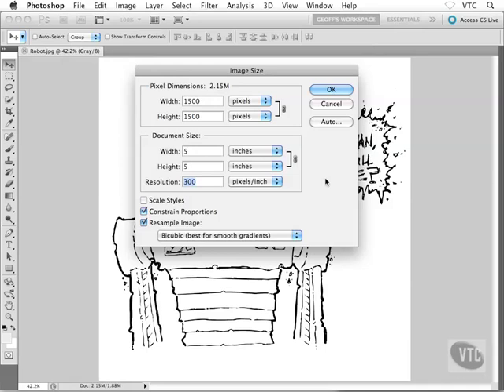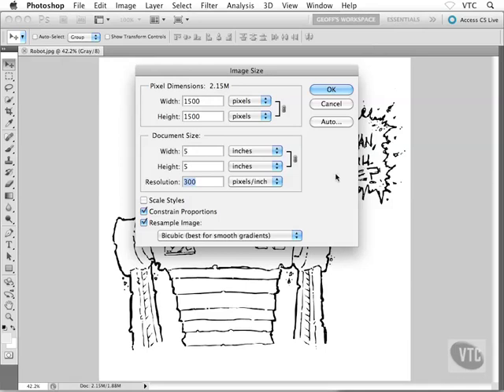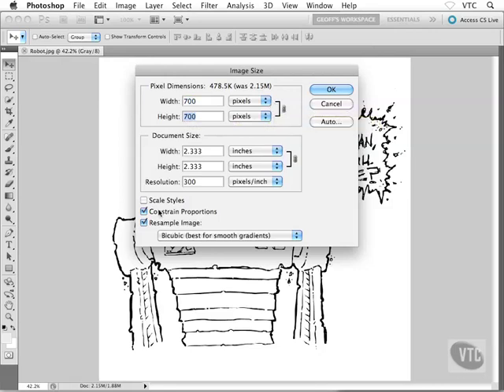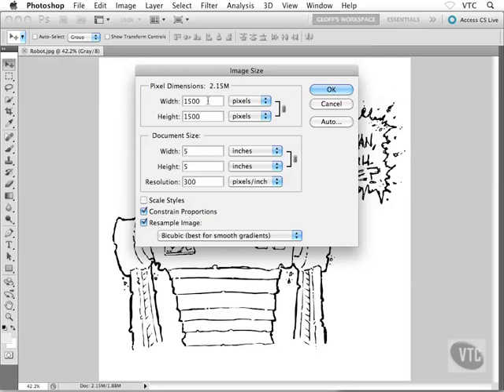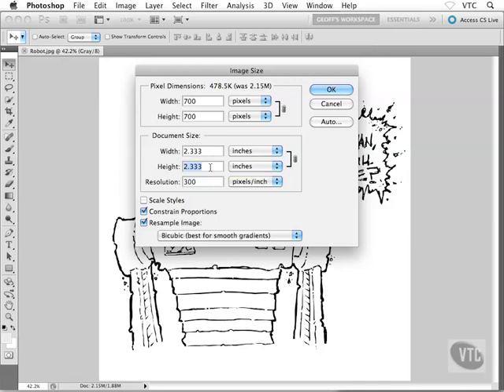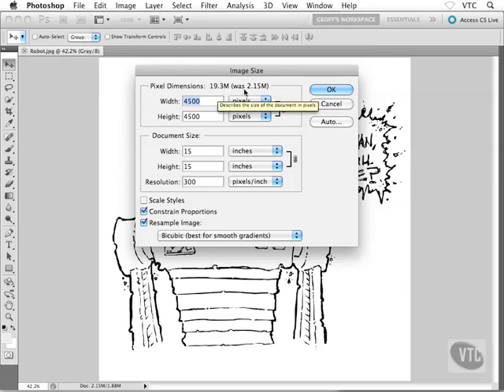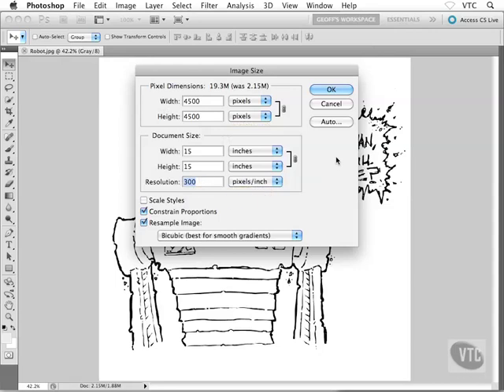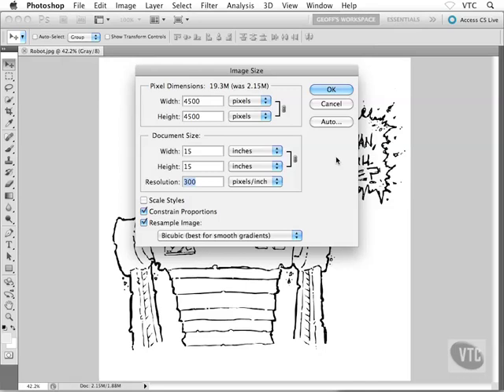0404 Using the Image Size Dialog